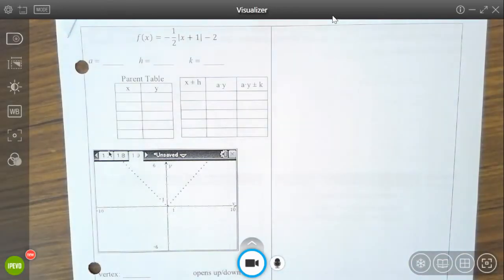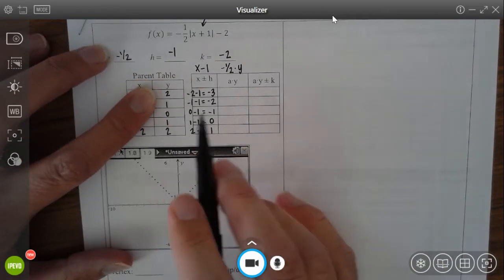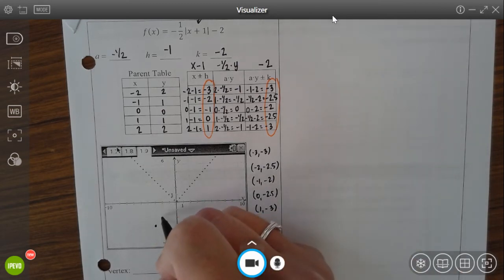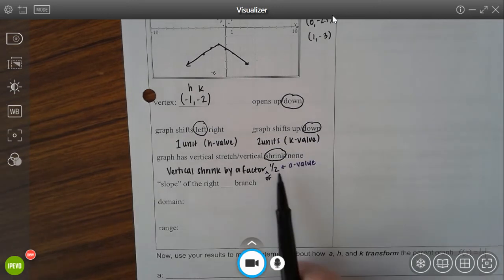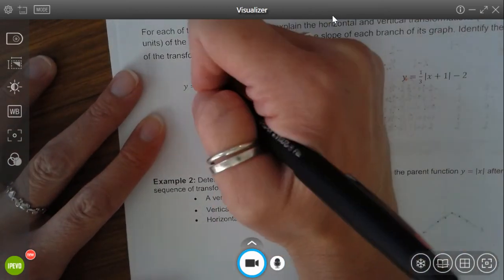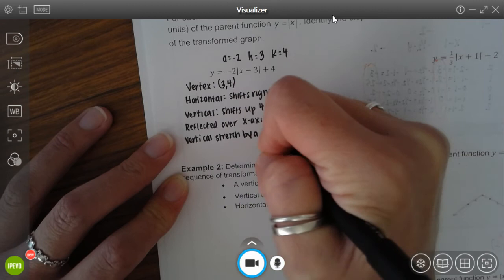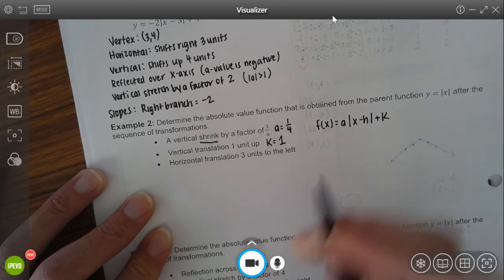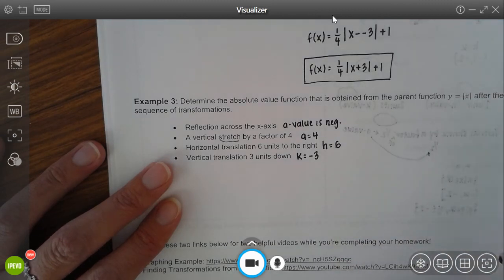Graphing Absolute Value Functions with Transformations and Writing Equations